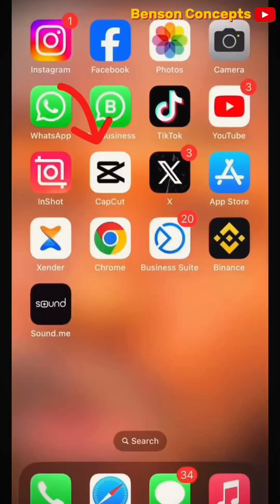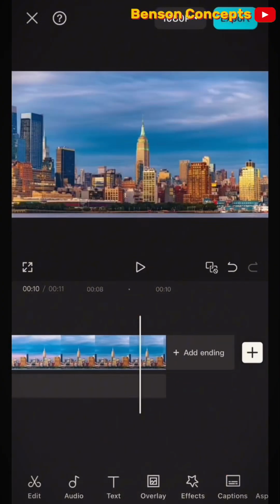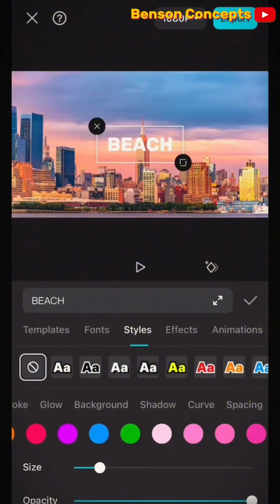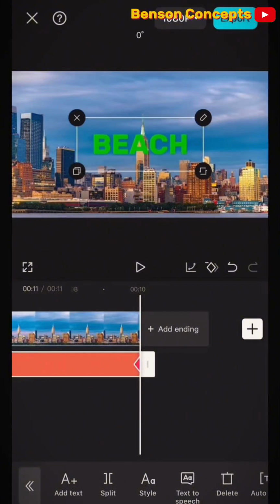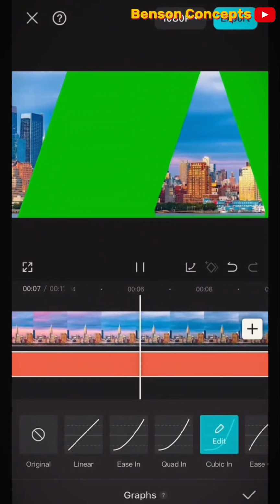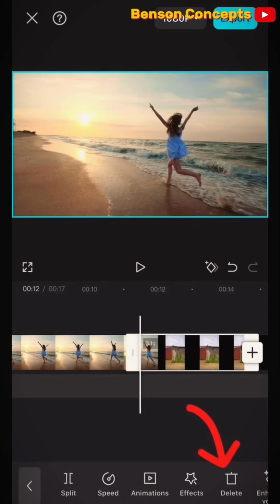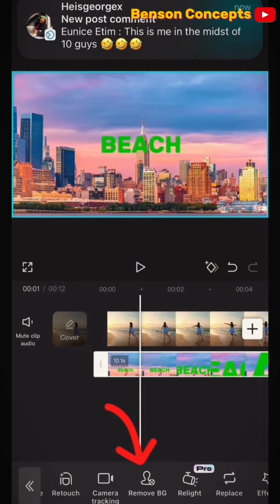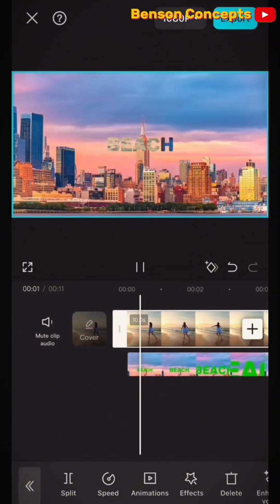HOW TO EDIT ZOOM THROUGH VIDEO USING CAPCUT.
In this CapCut tutorial, you’ll learn how to edit zoom through videos with simple and effective techniques! Perfect for small YouTubers and new YouTubers, this step-by-step guide will teach you how to create dynamic zoom transitions, enhance your edits, and make your videos look more professional. Whether you’re editing for YouTube, social media, or personal projects, these CapCut editing tips are perfect for beginners and will help elevate your content. If you’re searching for how to zoom in CapCut, this video will show you everything you need to create stunning zoom effects!